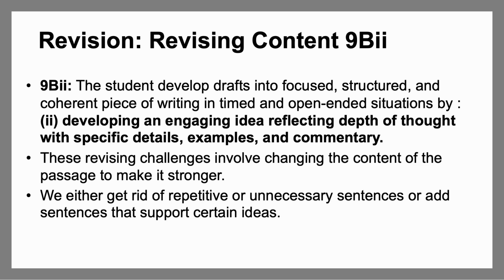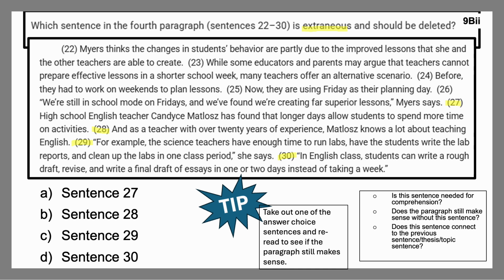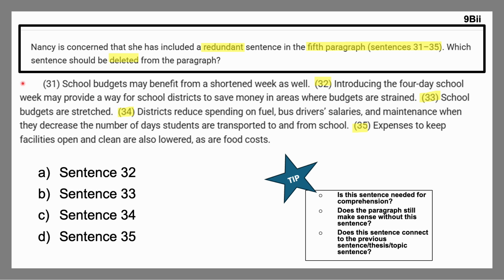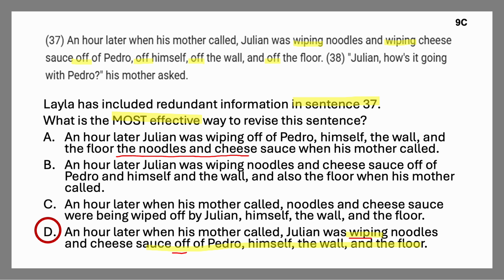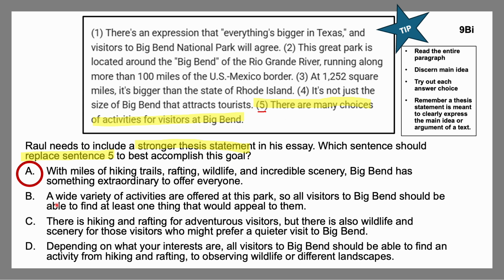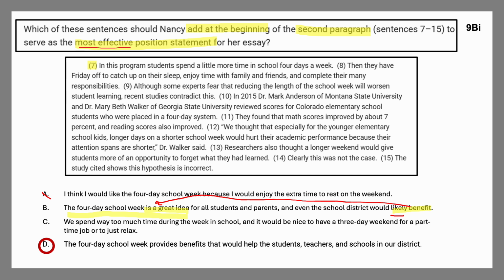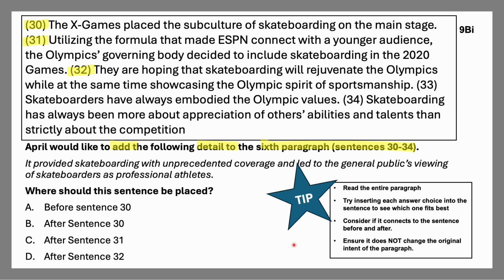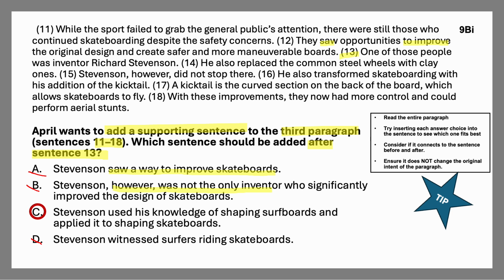Revising - Vague language, Redundant information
00:00 Introduction to Vague Language and Redundant Language
1:37 Cohesion and Clarity Defined
04:33 Excess or Redundant Info on STAAR Test
05:08 Extraneous Definition and Practice Question
10:54 Redundant Definition and Practice Question
15:17 Types of Redundant Questions
16:02 Redundant Practice Questions
20:08 Revising for Clarity Sentence Organization
21:03 Types of Sentence Organization Questions on STAAR
21:44 Practice Questions for Sentence Organization